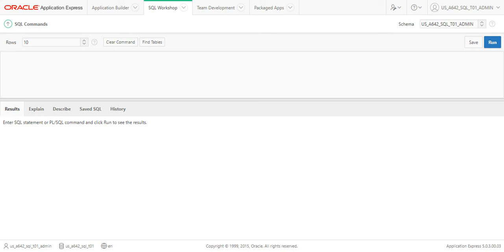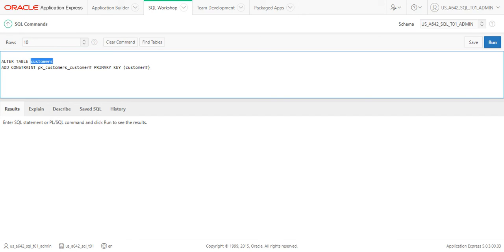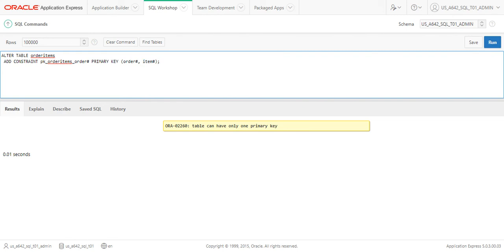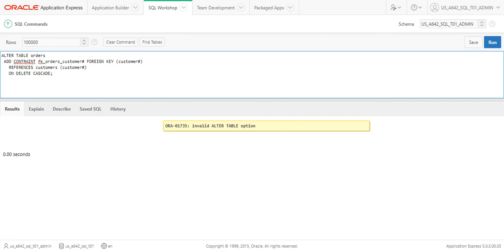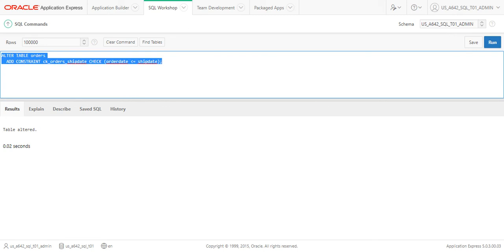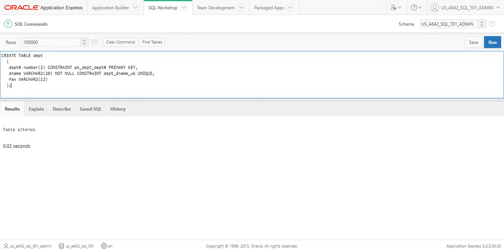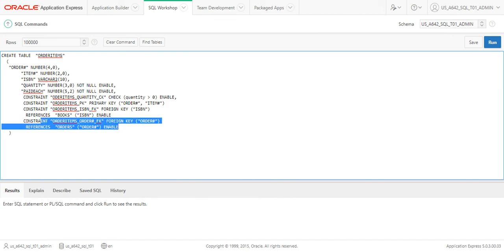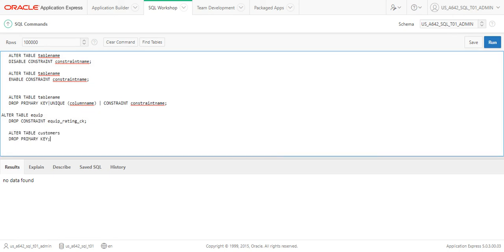Oracle SQL Programming - Constraints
This video demonstrates the use and syntax for 5 constraint types in Oracle: Primary Key, Foreign Key, Unique, Check, and Not Null.